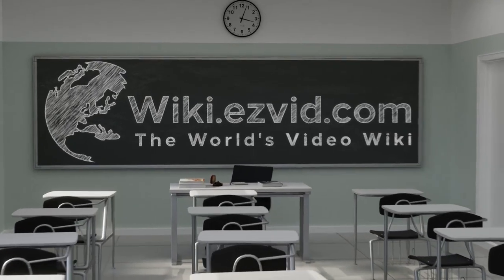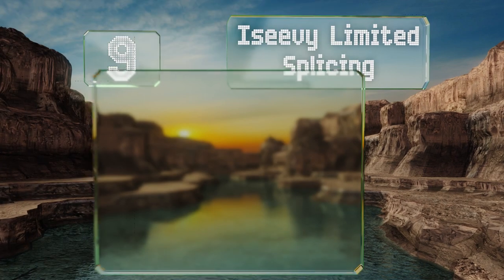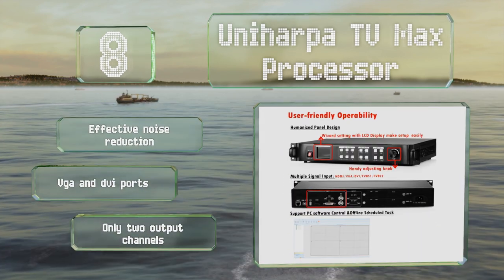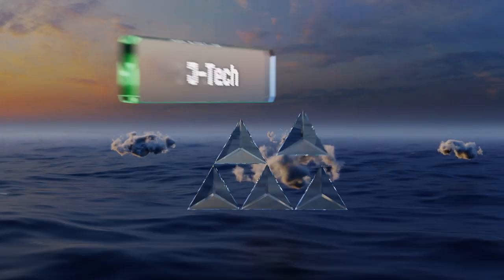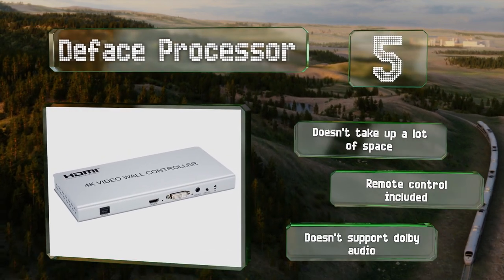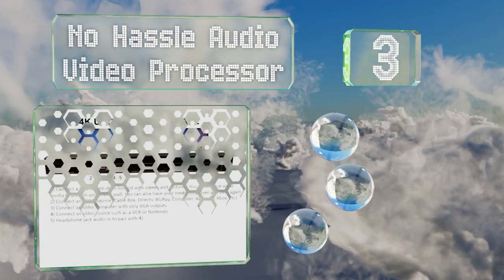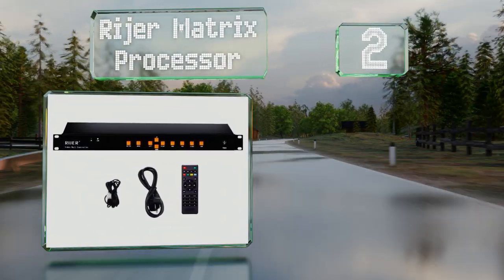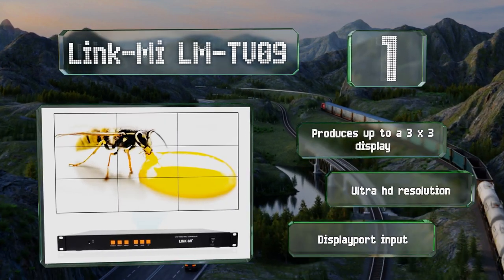10 Best Video Wall Controllers 2020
Our complete review, including our selection for the year's best video wall controller, is exclusively available on Ezvid Wiki.

Video wall controllers included in this wiki include the deface processor, link-mi 4-channel, avi proav series seamless 4 x 4, link-mi lm-tv09, no hassle audio video processor, mophorn tv22, rijer matrix processor, iseevy limited splicing, j-tech digital proav series, and uniharpa tv max processor.

Video wall controllers are also commonly known as video wall processors and video processors.